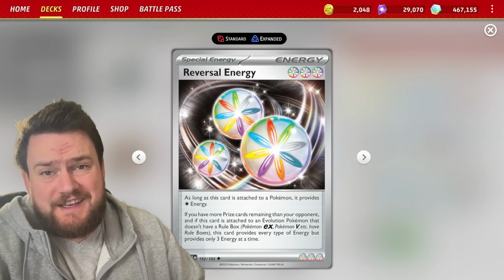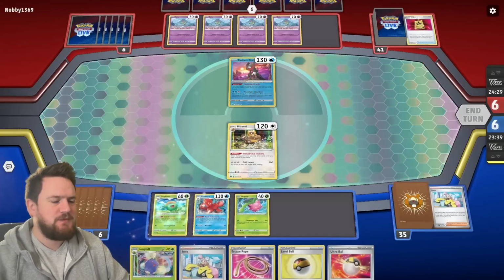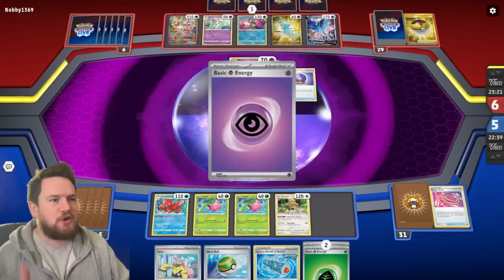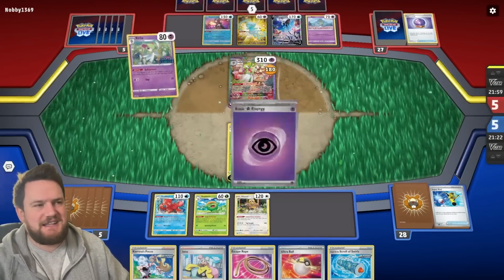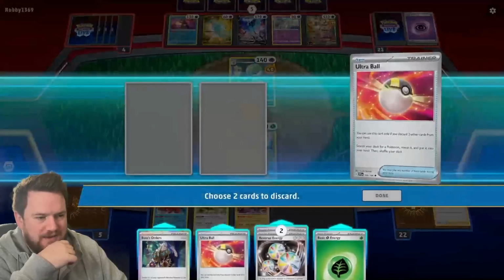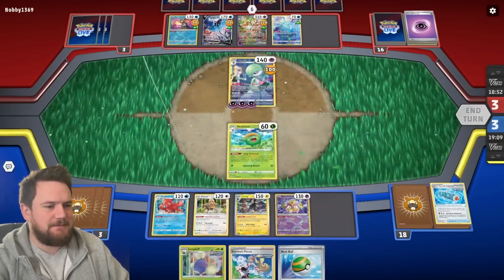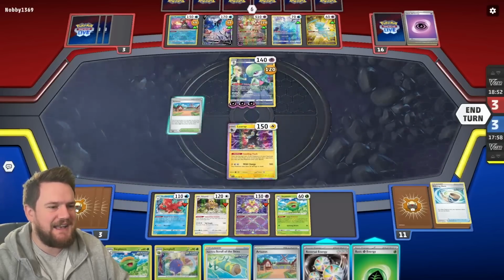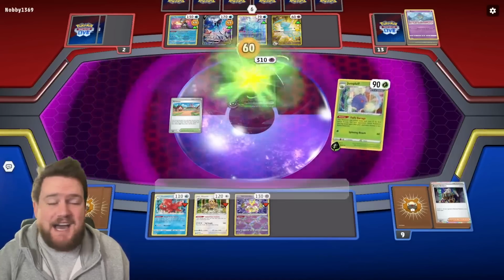[BST–PAL FORMAT] This Multi-Attack Deck is CRAZY | Jumpluff Deck Profile Pokemon TCG Live Deck List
Pokémon TCG formats change over time. This deck is from an older format and was legal at the time of recording, but is no longer legal in the current Standard format.

Rapid Strike Jumpluff is here and attacking twice every turn! Check out this incredble Rapid Strike Deck List down below!

Pokémon: 10
1 Jumpluff PAL 3
2 Luxray PAL 71
2 Remoraid BST 36
1 Bibarel BRS 121
4 Hoppip EVS 2
4 Skiploom EVS 3
3 Jumpluff EVS 4
1 Radiant Alakazam SIT 59
1 Bidoof CRZ 111
2 Octillery BST 37

Trainer: 13
1 Rapid Strike Scroll of the Skies CRE 151
2 Escape Rope BST 125
4 Level Ball BST 129
3 Korrina's Focus BST 128
1 Echoing Horn CRE 136
4 Nest Ball SVI 181
1 Rapid Strike Scroll of Swirls BST 131
2 Artazon PAL 171
1 Tower of Waters BST 138
3 Boss's Orders PAL 172
4 Iono PAL 185
2 Super Rod PAL 188
3 Ultra Ball SVI 196

Energy: 3
1 Spiral Energy CRE 159
4 Reversal Energy PAL 192
3 Basic {G} Energy SVE 1